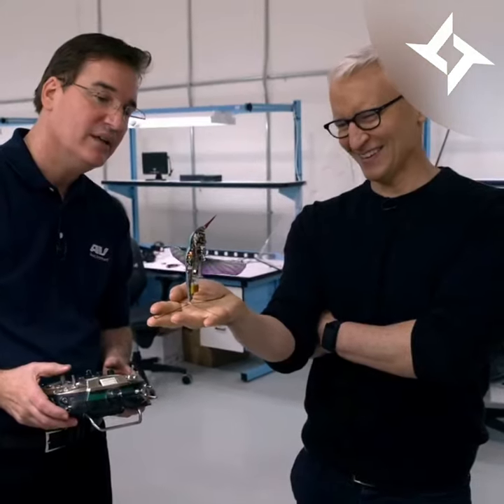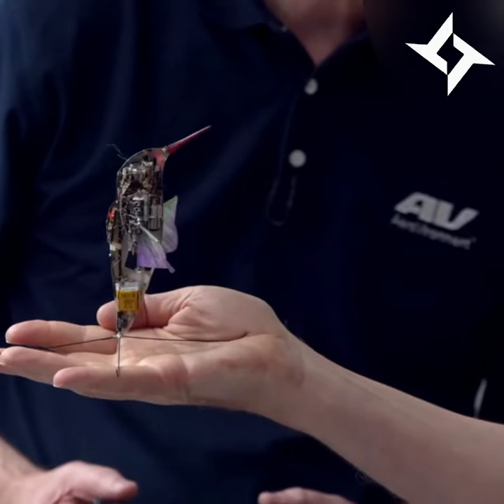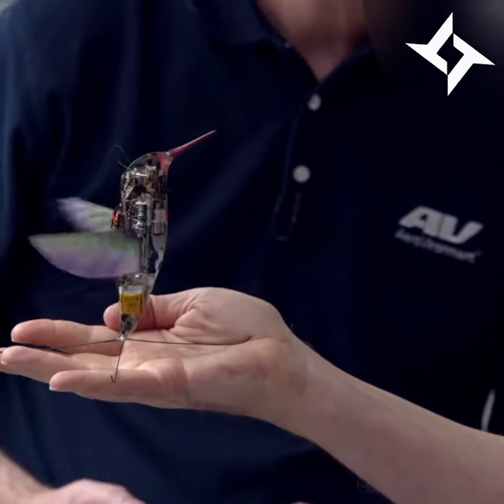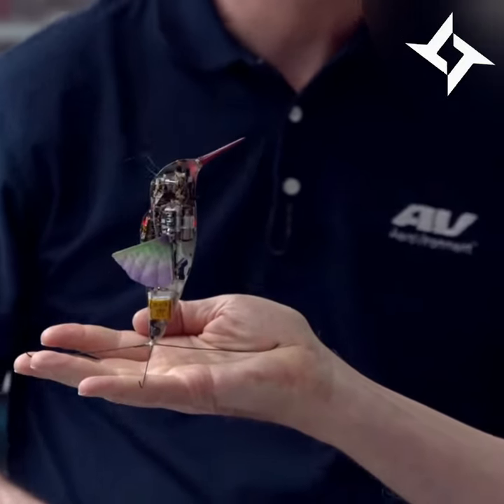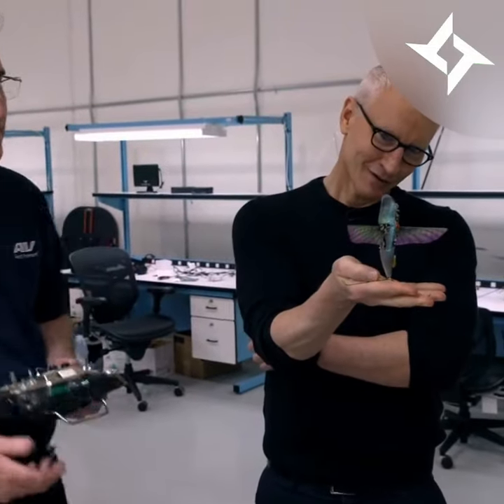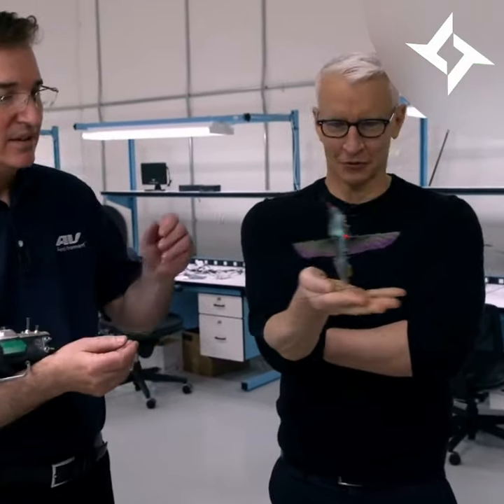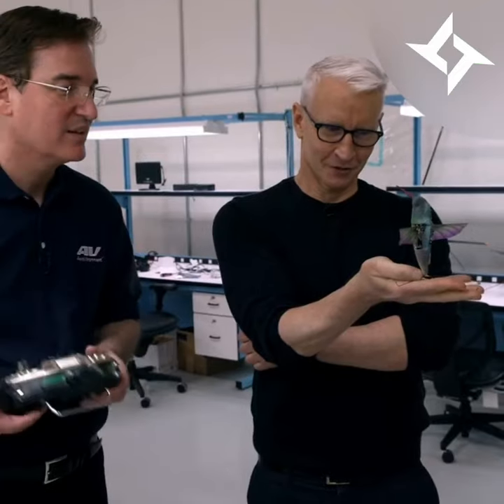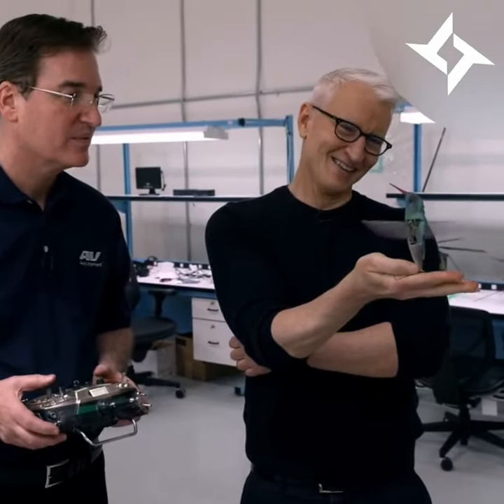military's hummingbird spy robot | spy drone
10 years ago , for a military research project Aero Vironment created a robotic hummingbird with a tiny camera onboard .  The company also helped create the tiny helicopter Ingenuity that's currently flying in Mars ' atmosphere